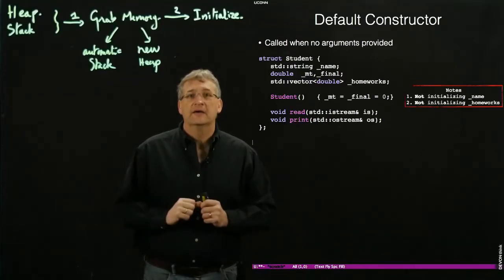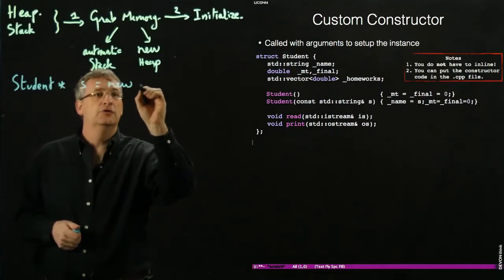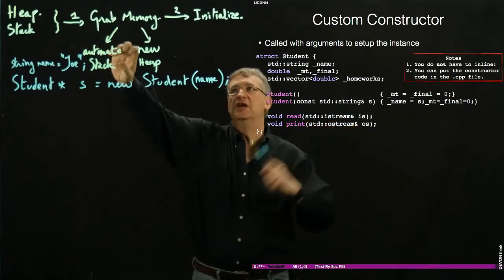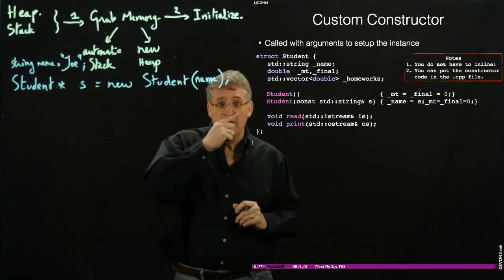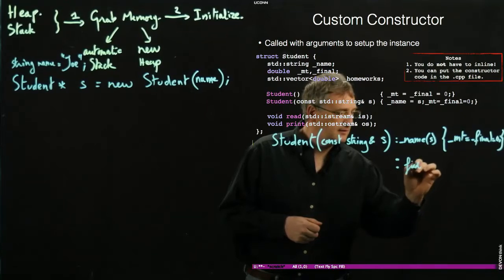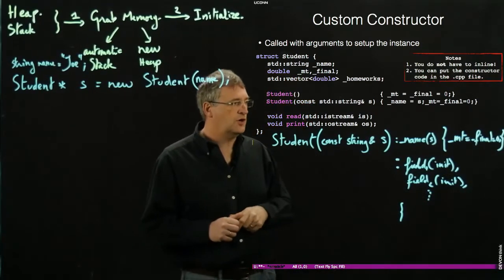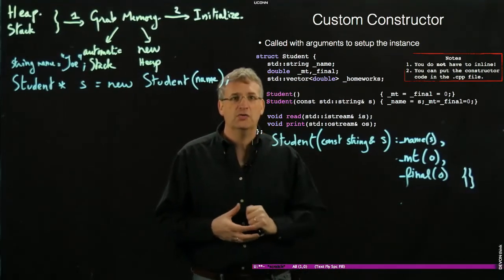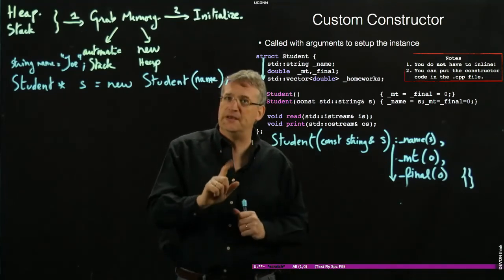CSE3150 ModI part04